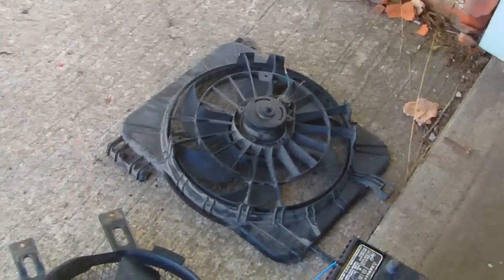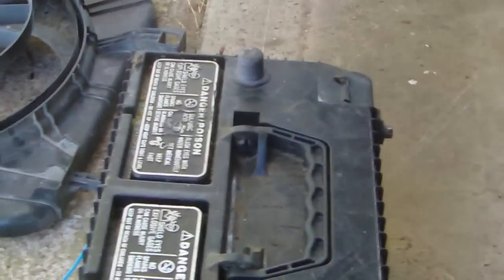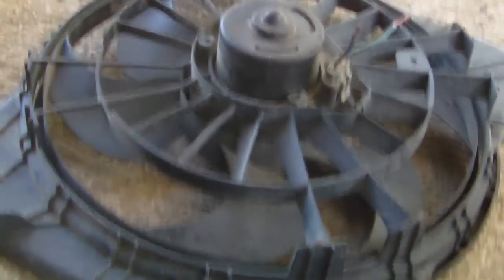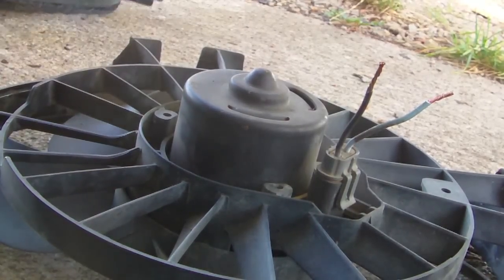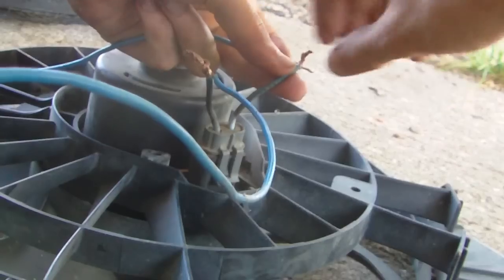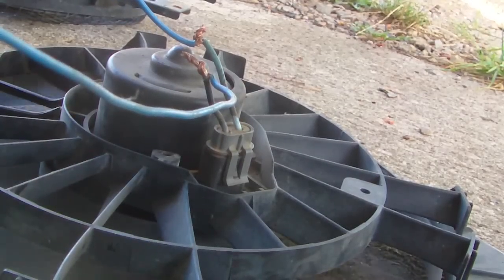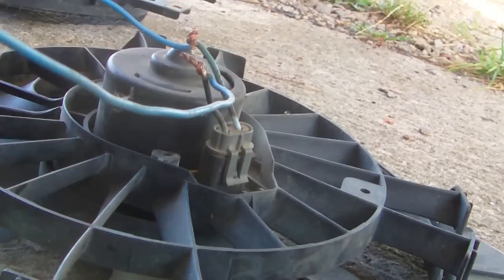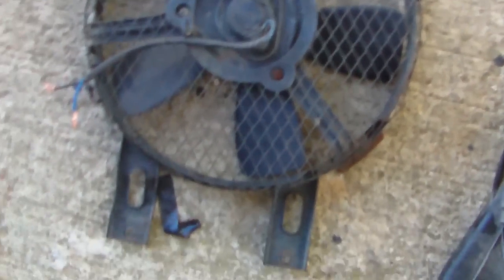How To Test Electric Car Fans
Testing old fans out of junkyard cars to see if they will work for my derby car. A simple thing to note is that electric car fans can blow air in either direction. All you have to do is switch the positive and negative wires.